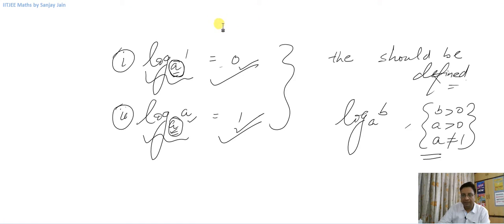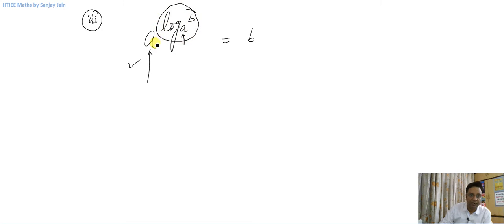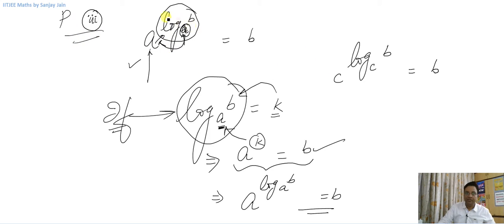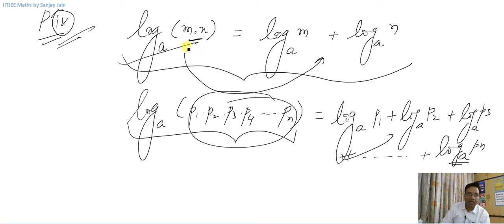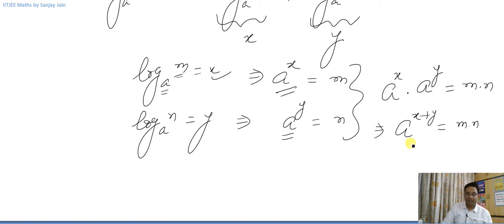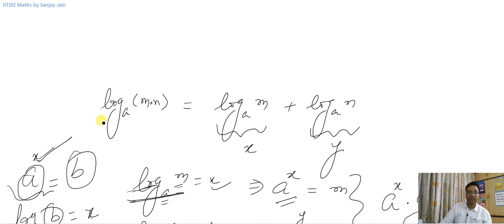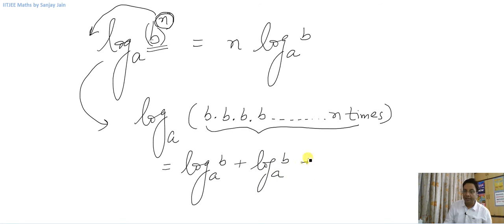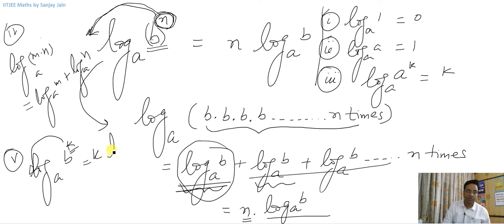Introduction to logarithm- lecture 2